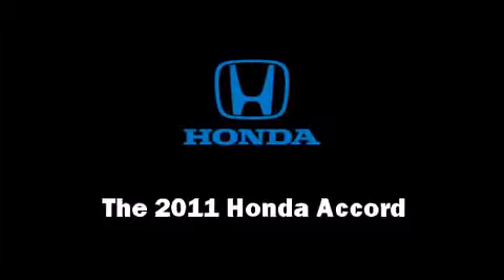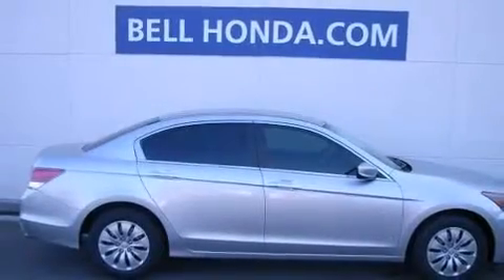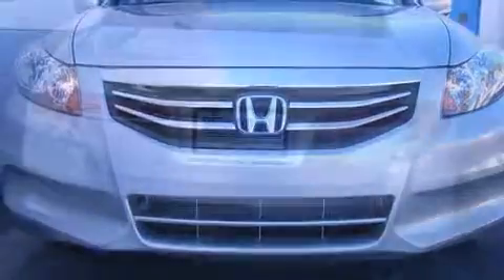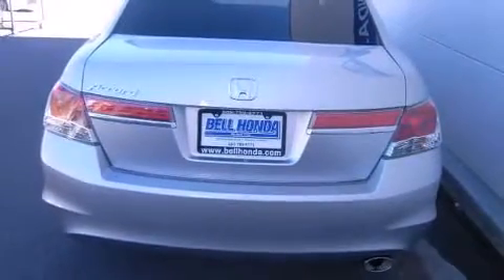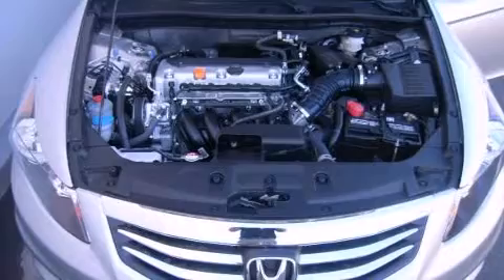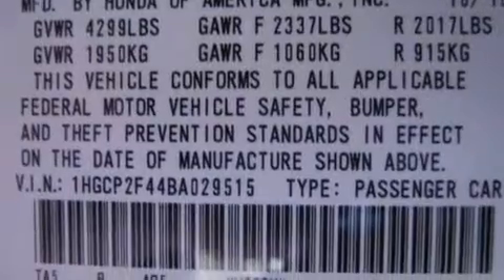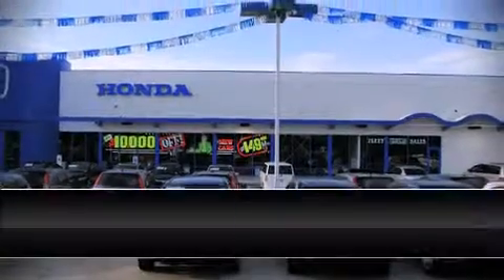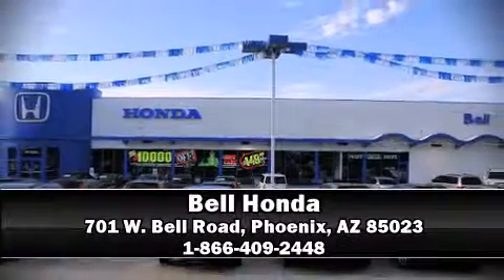2011 Honda Accord 2.4 LX-P in Phoenix, AZ 85023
Bell Honda
701 W. Bell Road

Get excited about the 2011 Honda Accord. This 4 door, 5 passenger sedan offers the latest in technological innovation and style. It features an automatic transmission, front-wheel drive, and a 2.4 liter 4 cylinder engine. Honda prioritized practicality, efficiency, and style by including: delay-off headlights, speed sensitive wipers, front bucket seats, power door mirrors, power windows, remote keyless entry, and 1-touch window functionality. Enjoy your favorite music via the stereo system, which includes a CD player with MP3 capability, steering wheel mounted audio controls, and 6 speakers, enhancing the audio experience throughout the interior. Honda also prioritized safety and security with features such as: dual front impact airbags, front SIDE impact airbags, traction control, brake assist, anti-whiplash front head restraints, a security system, and 4 wheel disc brakes with ABS. With electronic stability control supplementing mechanical systems, you'll maintain precise command of the roadway. Our knowledgeable sales staff is available to answer any questions that you might have. They'll work with you to find the right vehicle at a price you can afford. Stop by our dealership or give us a call for more information.